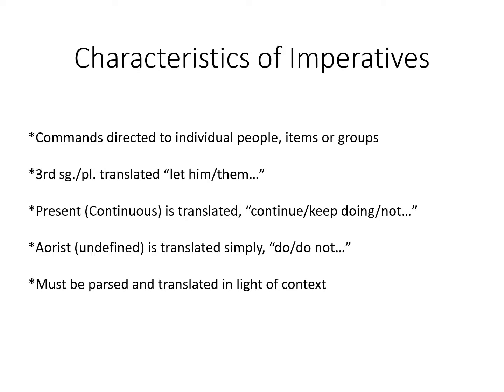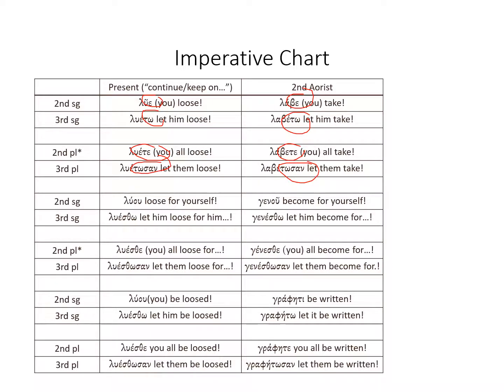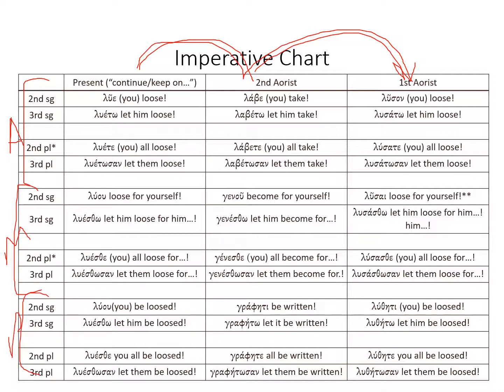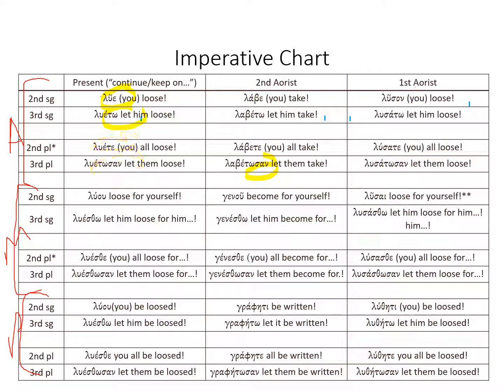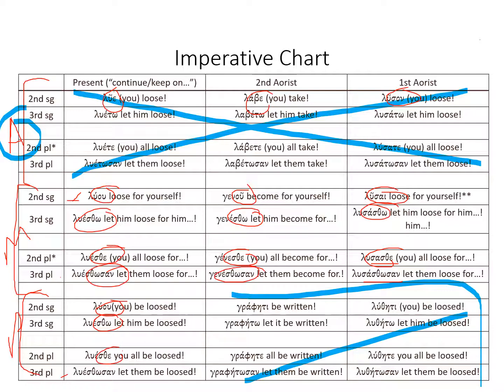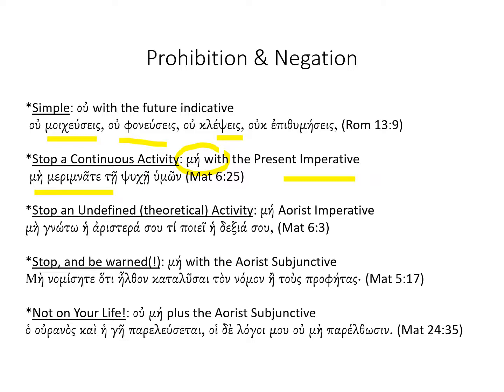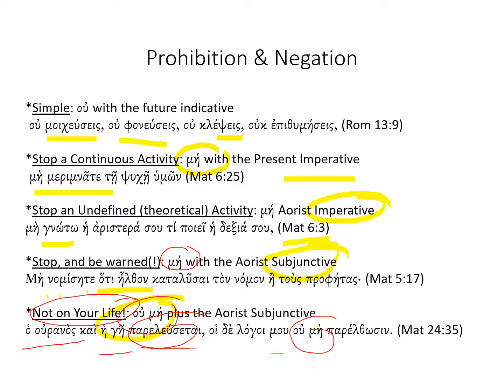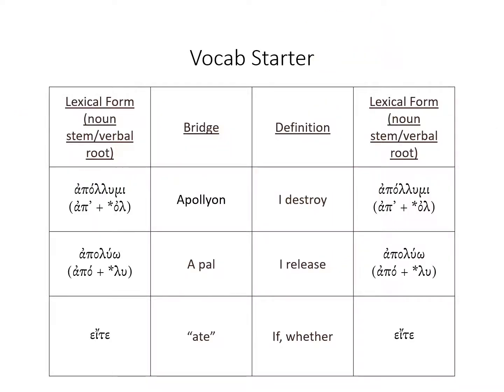Elementary Greek Imperatives ch 33